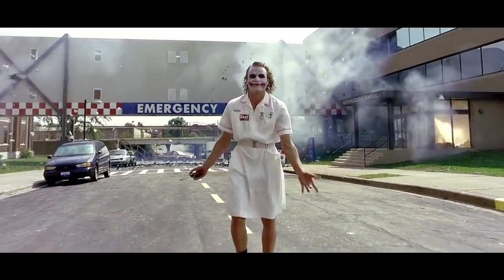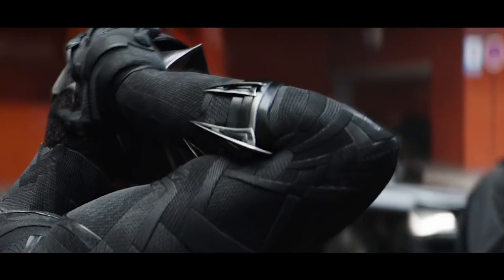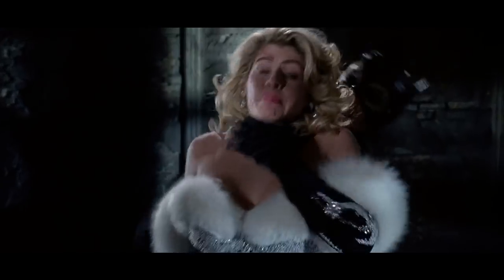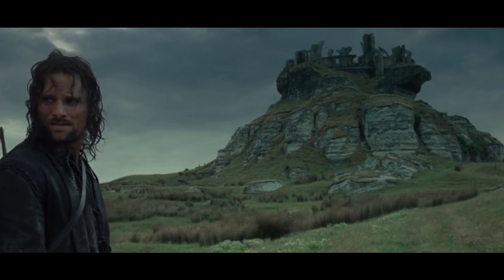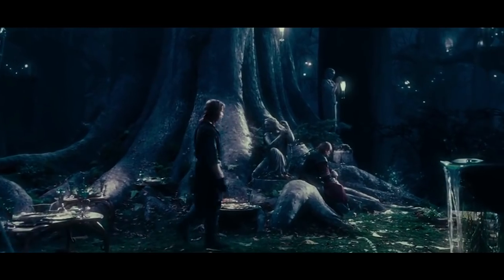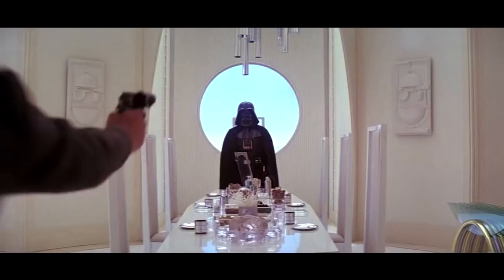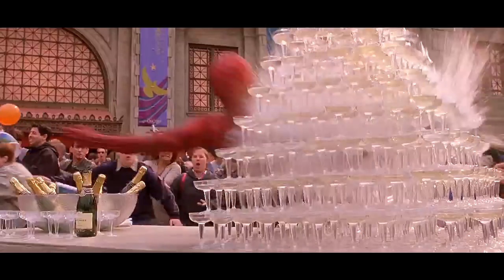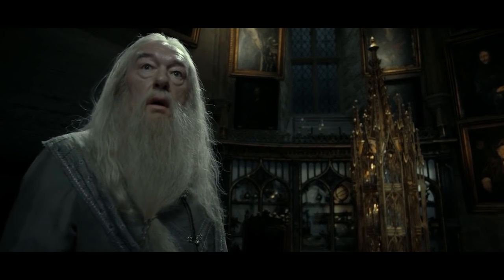10 Interesting Facts About Iconic Movie Costumes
Here are 10 movie costumes with crazy secrets behind them! (Captain America Civil War, Lord Of The Rings, Harry Potter and more!)

Movies have the power to make an audience believe an actor has always looked a certain way. Take, for instance, Kelsey Grammer in the X-Men films. With a bit of makeup and some prosthetics, you truly believe he could have been a blue, beastly mutant at one point in his life. The reality, however, is slightly more complicated. It takes more than just the clothing and a hint of makeup to make a costume come alive. Whether the outfit is CGI or handcrafted by a costume designer fans always remember the greats. Check out these 10 shocking facts you didn’t know about your favorite movie costumes.

Script by: William Cannon

Voice Over by: David Macri

Edited by: Pasquale Murena

Featuring:
Black Panther un Captain America: Civil War | 0:36
Cat woman in Batman Returns | 1:04
Johnny Depp in Edward Scissorhands | 1:42
Viggo Mortensen in The Lord Of The Rings Trilogy | 2:11
2 Fellowship actors wore no prosthetics in Lord Of The Rings | 2:44
Heath Ledger as The Joker in The Dark Knight | 3:14
Darth Vader in the original Star Wars trilogy | 3:47
Tobey Maguire’s Spider-Man | 4:22
Harry Potter and the wizard wands | 5:00
Hugh Jackman’s Wolverine Claws | 5:28